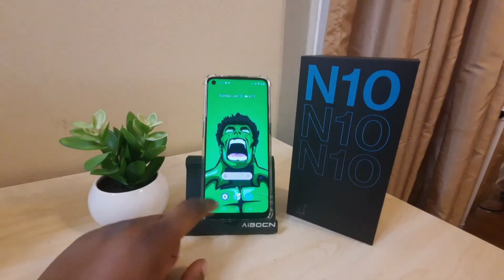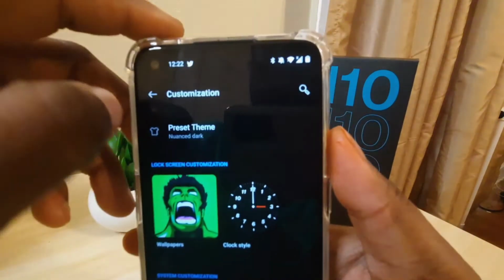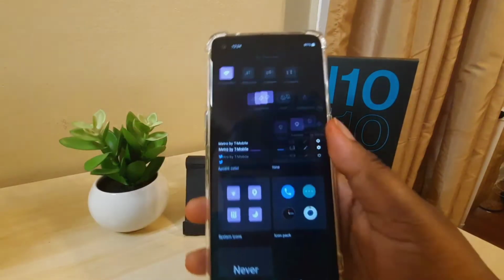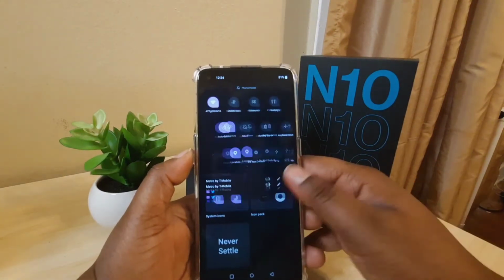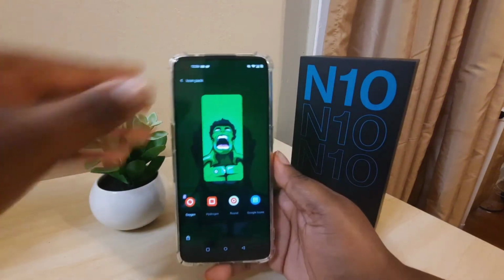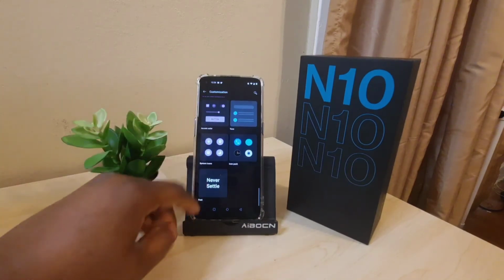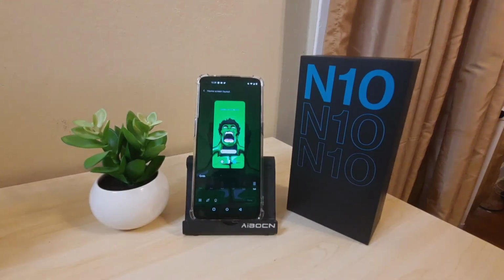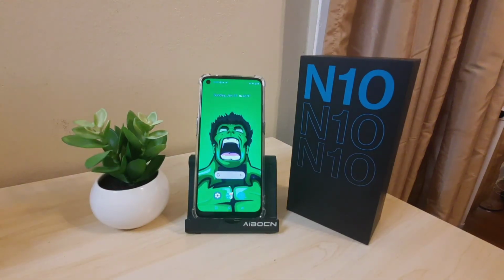onepluse one plus nord N10 customization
in this video I will be showing you how you can customize you one plus nord n10 I hope this video very helpful. If you want me to review your products only YouTube or Amazon You can reach out to me at I can't wait to review your products and inform others to buy your products